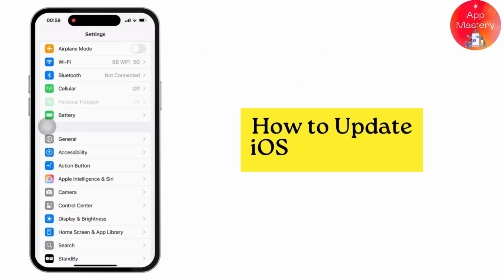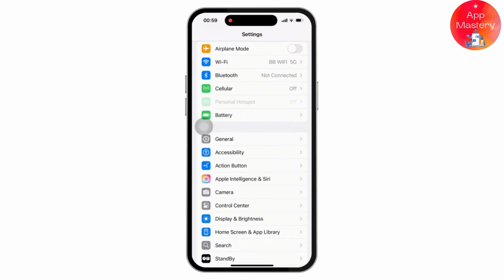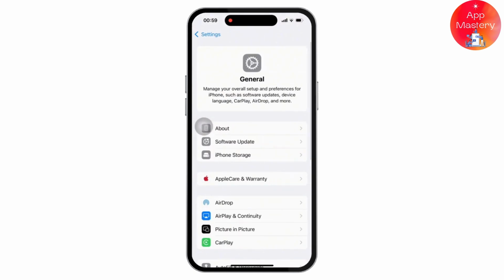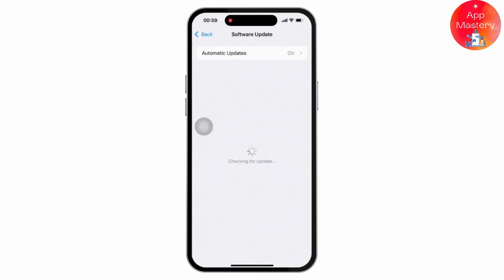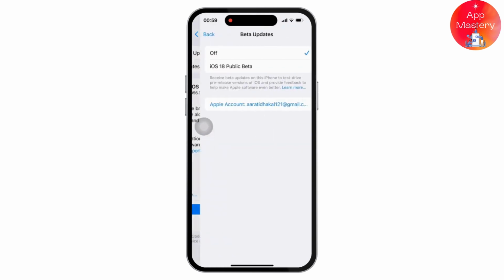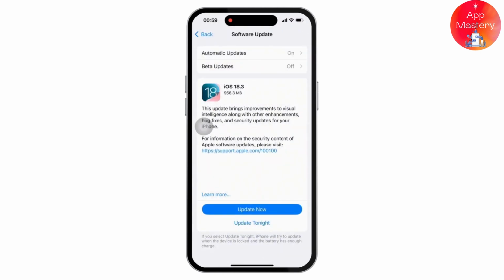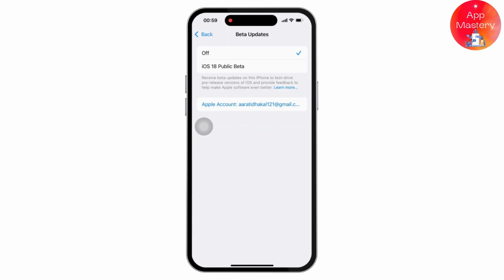How to Update iOS 18.03 Beta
How to Update iOS 18.03 Beta (2025)!

Want to update your iPhone to iOS 18.03 Beta and explore the latest features? This video will guide you through the steps to update your iPhone to iOS 18.03 Beta quickly and easily. Whether you're asking, "How do I update to iOS 18.03 Beta?" or need help with the installation process, this tutorial has you covered. Learn how to download and install the iOS 18.03 Beta update and experience the newest improvements. Watch now to update your iPhone to iOS 18.03 Beta today!

Timestamps:

00:00 How to Update iOS 18.03 Beta
00:10 How Do I Install iOS 18.03 Beta?